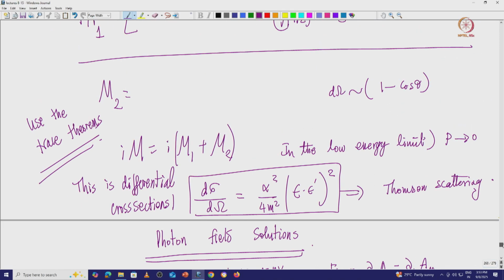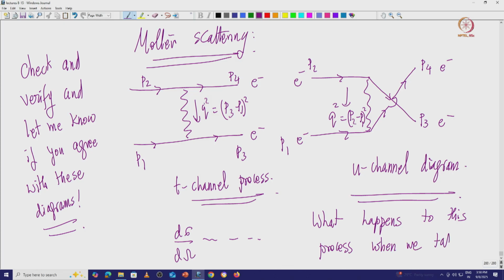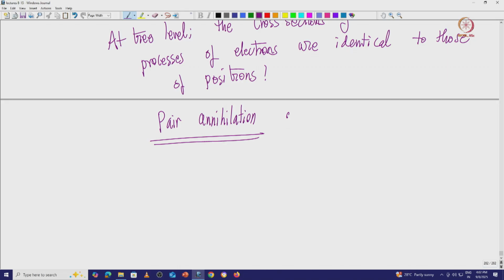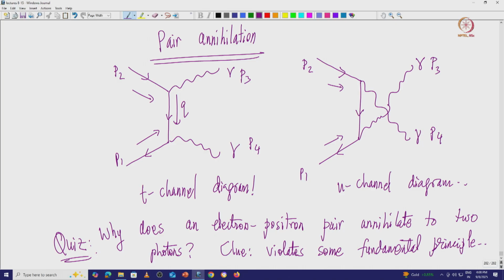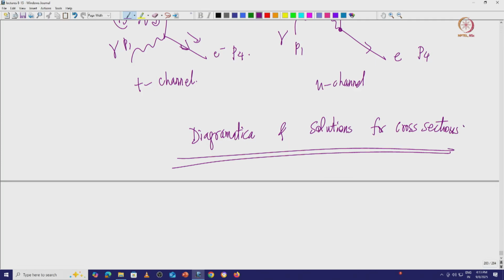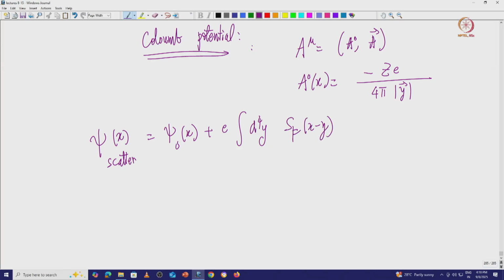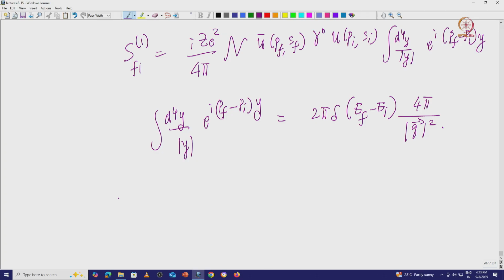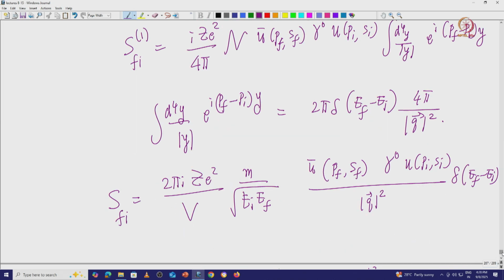Lec 57 Tree level QED processes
u and t channel diagrams, C invariant, Dynamical /Non-dynamical Photon, Coulomb Potential, Rutherford Scattering